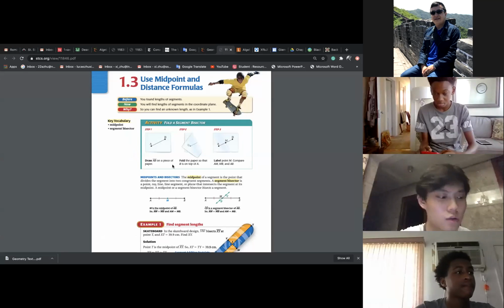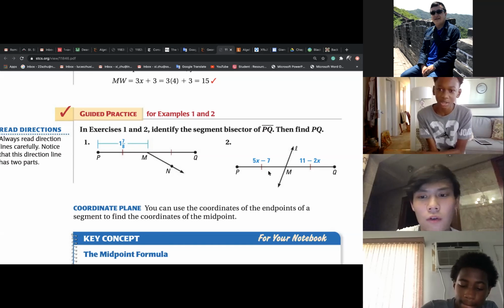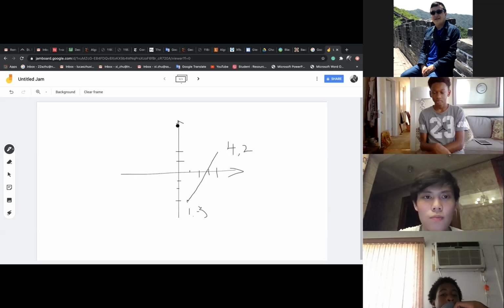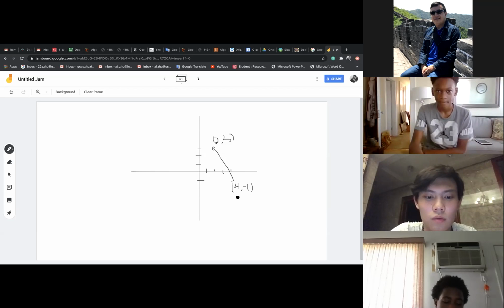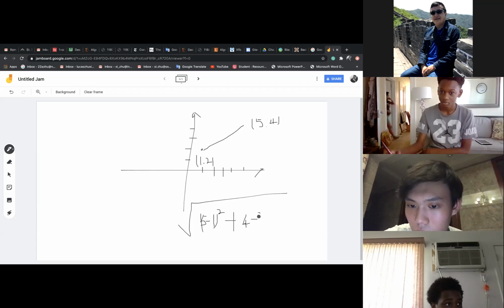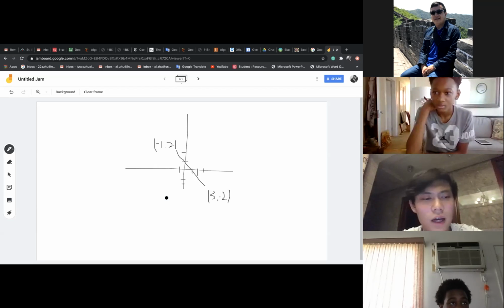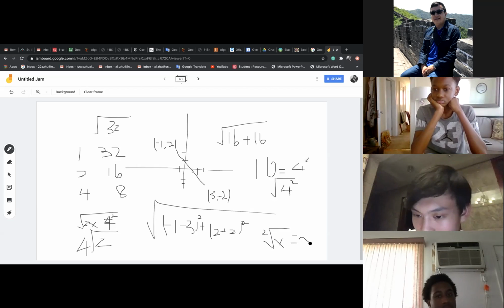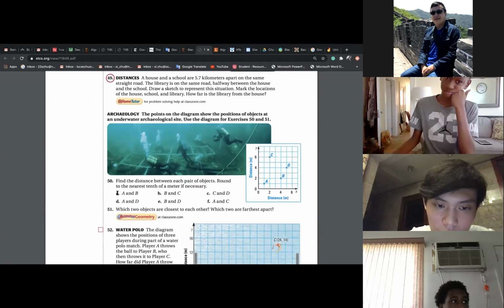Lucas tutoring Myles and Tyler July 26